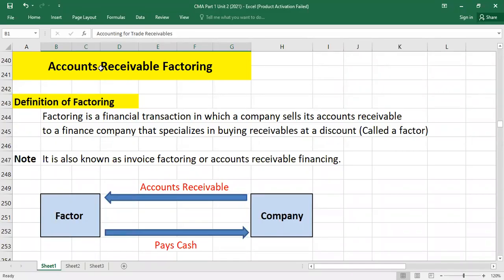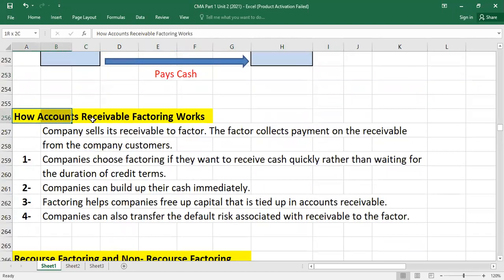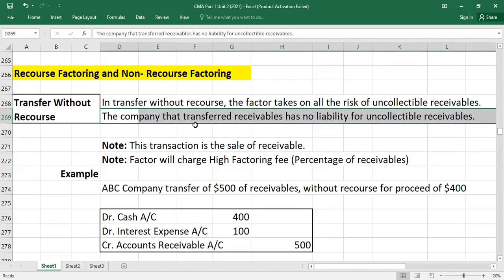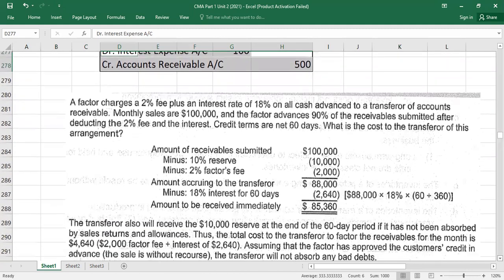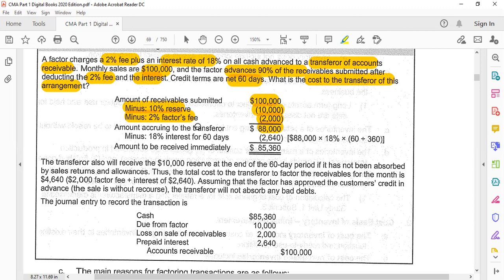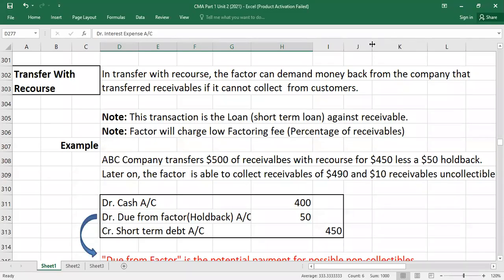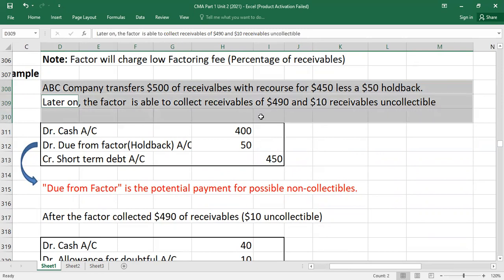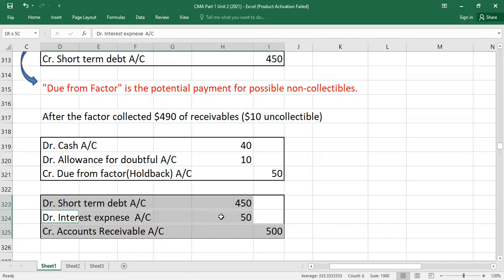Accounting For Receivable Factoring With & Without Recourse | Lecture 3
This Video covers "Accounting for Accounts Receivable Factoring", both cases "With Recourse" and "Without Recourse".
If you want to know accounting for "Bad Debt Expense" by using "Allowances Method", Please click on the below link.

If you want to study  "Bad Debt Expense" by using "Direct Write off Method", Please click on the below link.